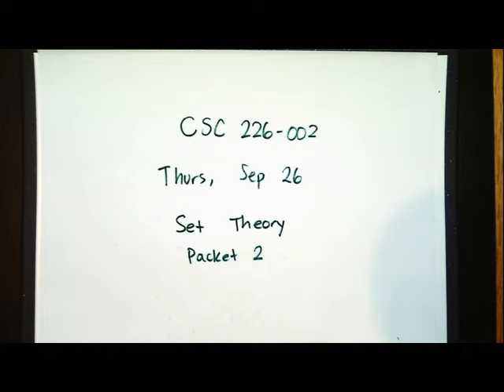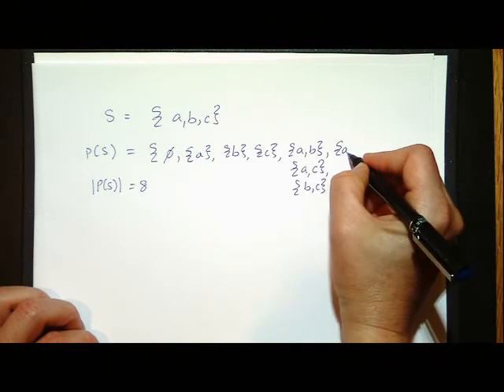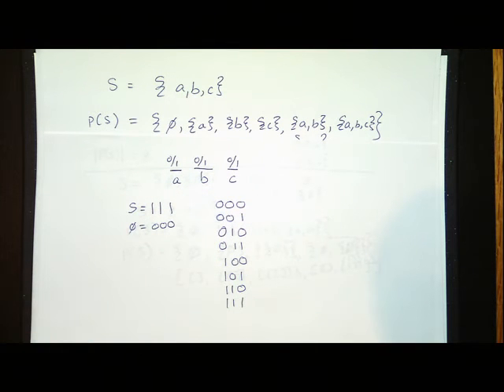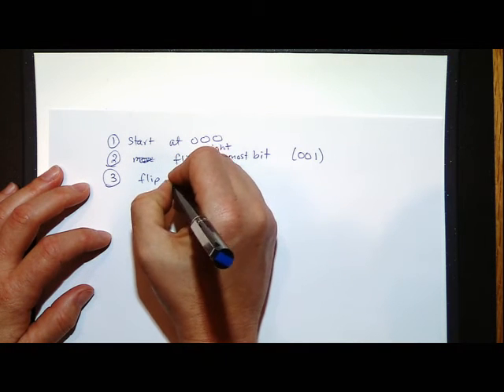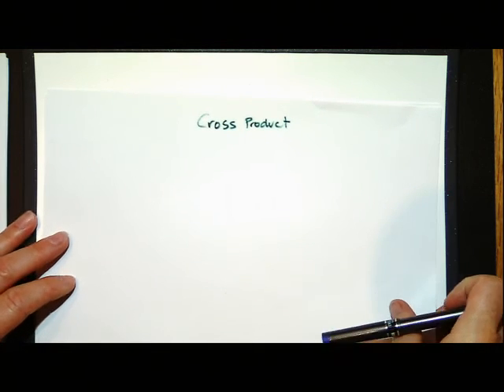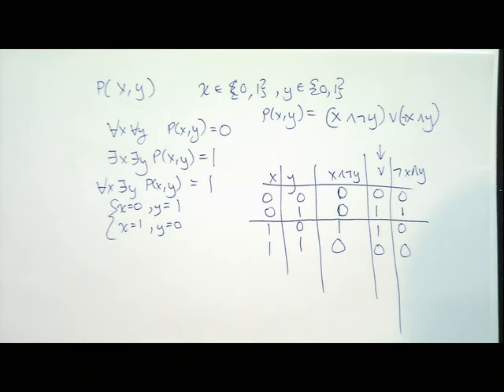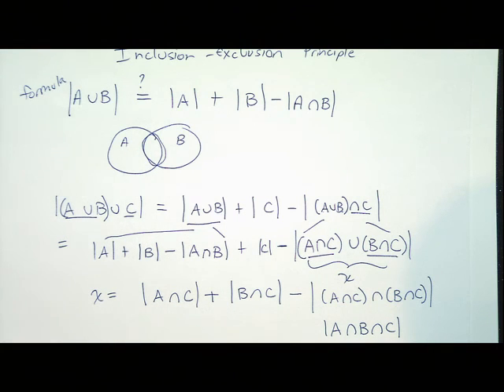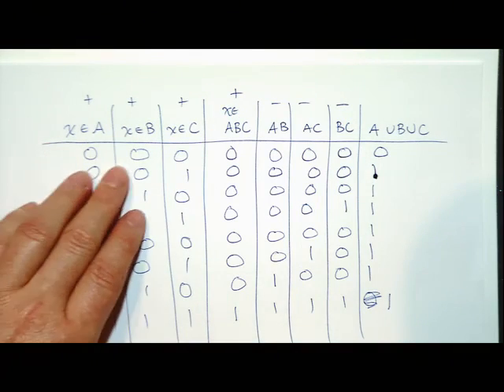CSC 226 Lecture 9: Arithmetic Proofs and Induction, Part 1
In this lecture:
00:45 - Previous lecture review
04:03 - Power set
08:37 - Example of power set
17:00 - Cardinality of power set
26:04 - Register. Temporary memory in your computer
31:10 - Gray code
38:22 - Cross product of sets
43:43 - Example of sets + predicates
51:46 - Inclusion/Exclusion principle